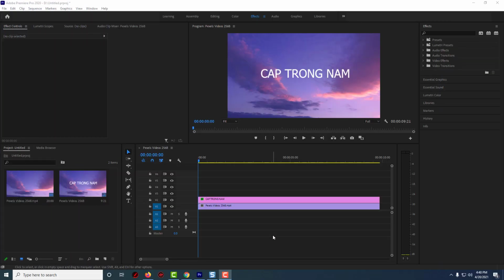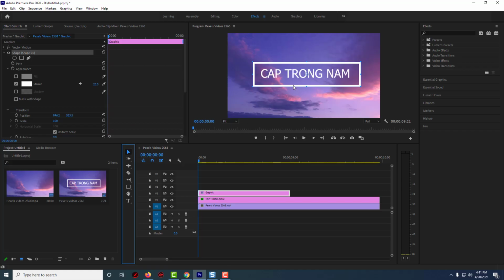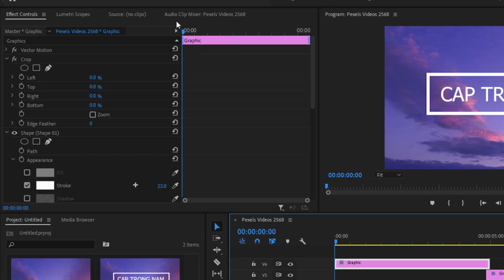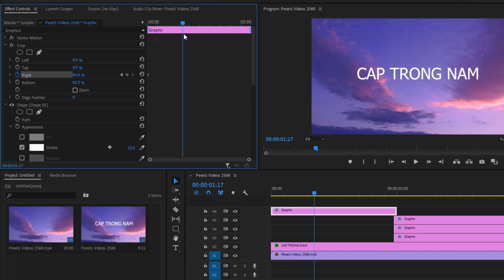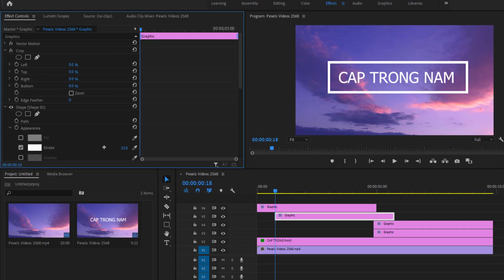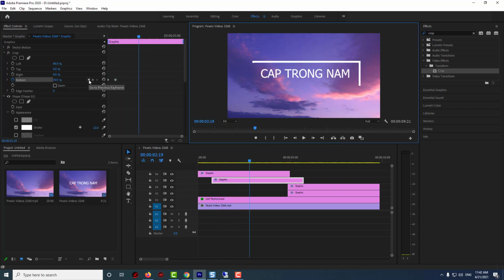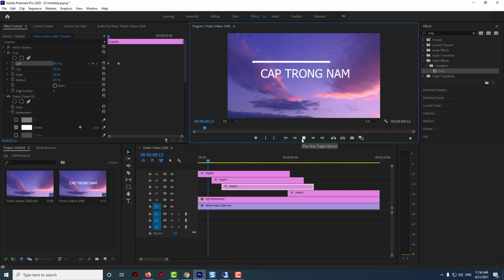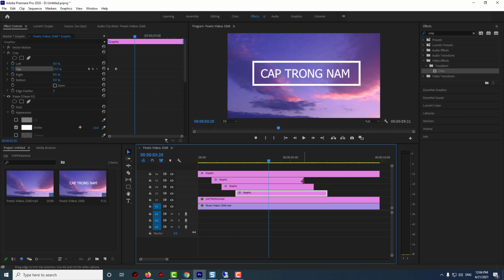Adobe Premiere Pro: How To Create A Border Reveal Effect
Hi guys! This video will show you how to create a Border Reveal Effect in Adobe Premiere Pro 2021. learn how to create border reveal Premiere Pro. This effect draws a rectangle outline around text with animation.
- Link download Adobe Premiere Pro in the top comment.